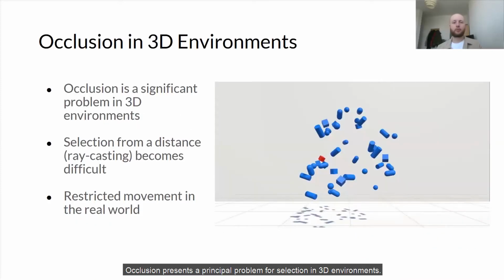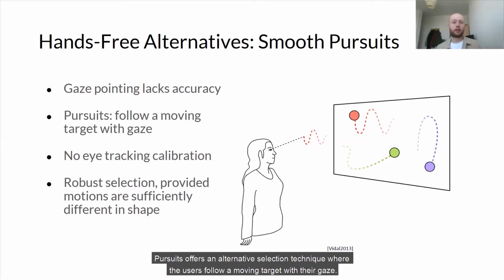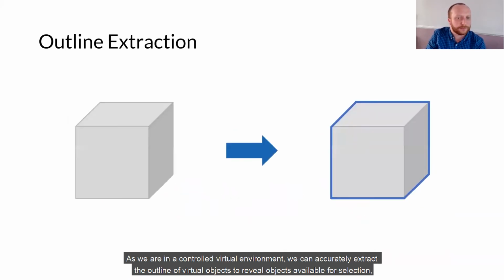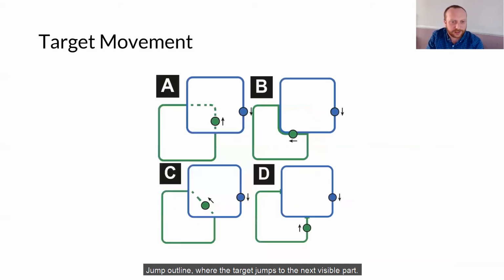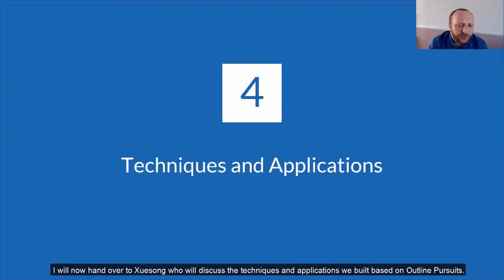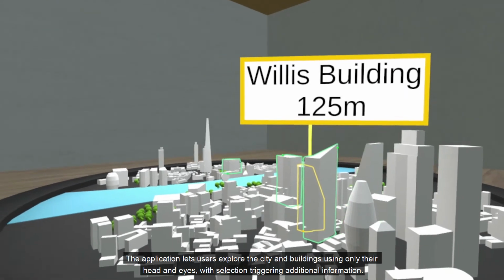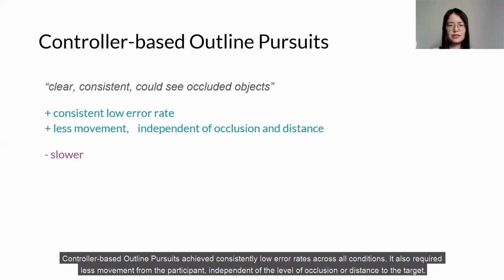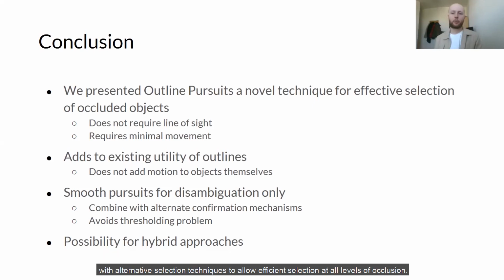Outline Pursuits: Nordic CHI 2020 Presentation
Presentation of "Outline Pursuits: Gaze-assisted Selection of Occluded Objects in Virtual Reality" at the CHI Nordic 2020 online event

In 3D environments, objects can be difficult to select when they overlap, as this affects available target area and increases selection ambiguity. We introduce Outline Pursuits which extends a primary pointing modality for gaze-assisted selection of occluded objects. Candidate targets within a pointing cone are presented with an outline that is traversed by a moving stimulus. This affords completion of the selection by gaze attention to the intended target's outline motion, detected by matching the user's smooth pursuit eye movement. We demonstrate two techniques implemented based on the concept, one with a controller as the primary pointer, and one in which Outline Pursuits are combined with head pointing for hands-free selection. Compared with conventional raycasting, the techniques require less movement for selection as users do not need to reposition themselves for a better line of sight, and selection time and accuracy are less affected when targets become highly occluded.

Ludwig Sidenmark, Christopher Clarke, Xuesong Zhang, Jenny Phu, and Hans Gellersen. 2020. Outline Pursuits: Gaze-assisted Selection of Occluded Objects in Virtual Reality. In Proceedings of the 2020 CHI Conference on Human Factors in Computing Systems (CHI ’20). Association for Computing Machinery, New York, NY, USA, 1–13. DOI